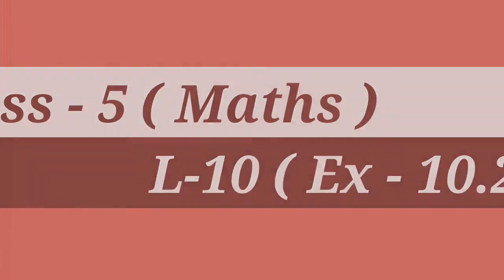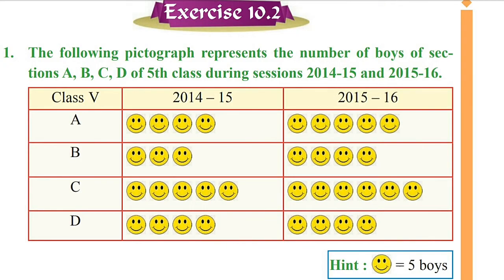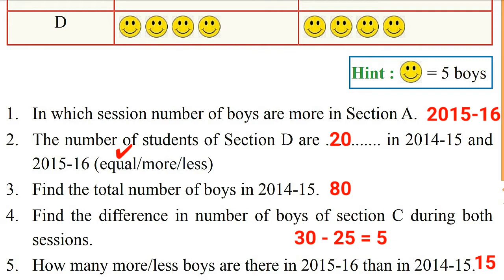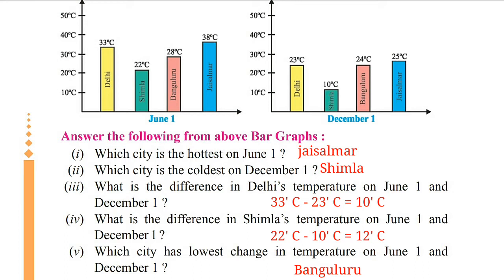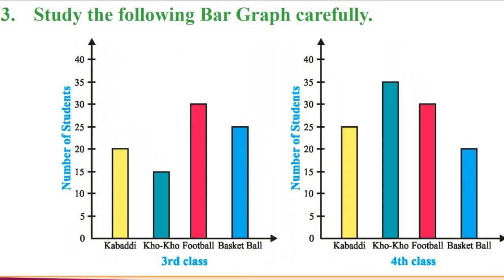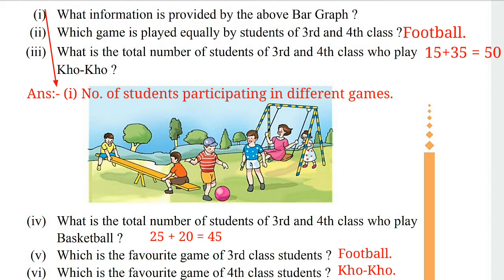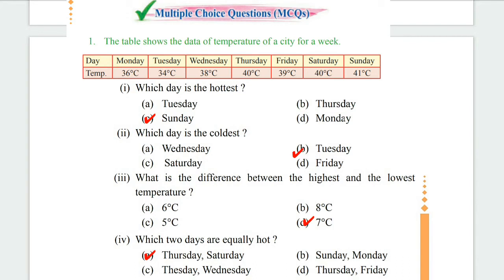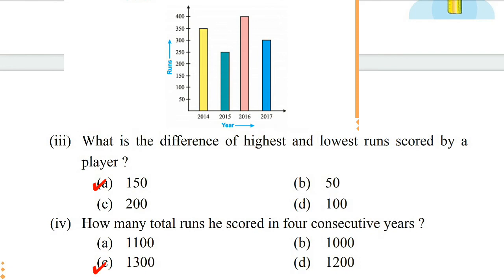Class - 5 ( Maths ) L - 10 ( Data - handling ) | Ex - 10.2 | By Amandeep Kaur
In this video you will learn about how to handle the data using pie chart,  pictographs and bar graphs. Moreover you will learn to read and draw these graphs.

amandeepkaur # datahandling# pictographs piechart bargraph class-5mathsL-10(ex-10.2)# class - 5mathsL-10(ex-10.2)solutions #